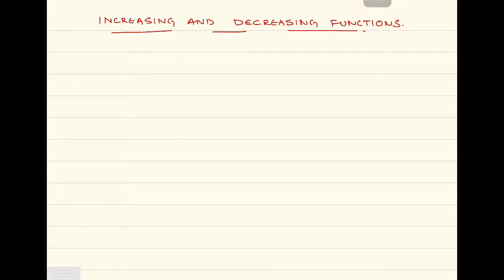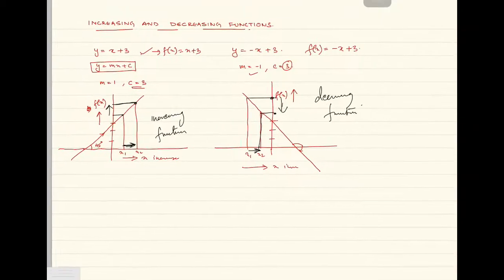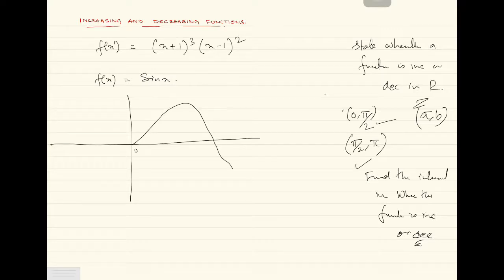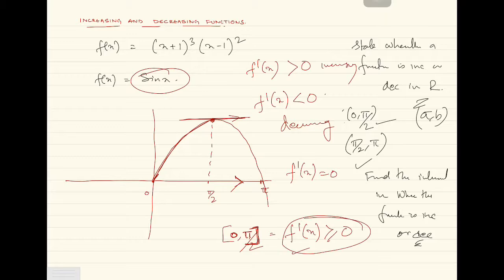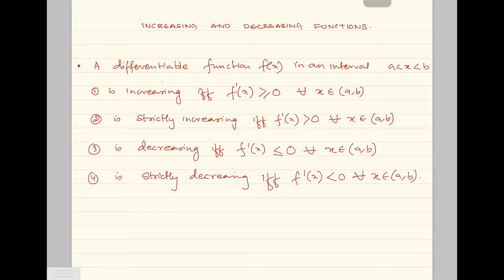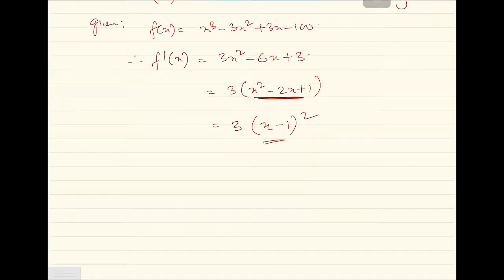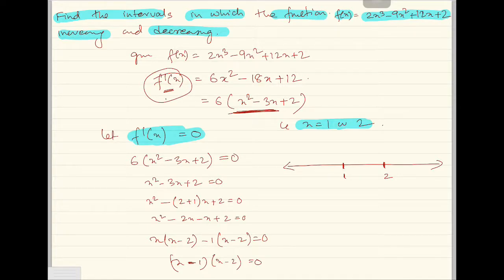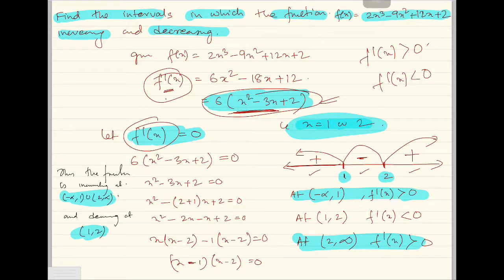Increasing and decreasing functions part 1